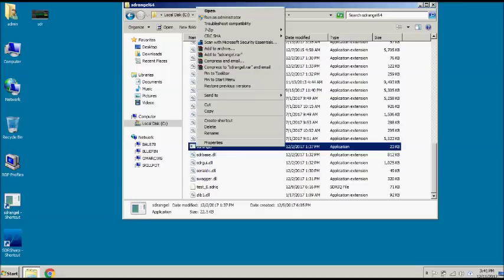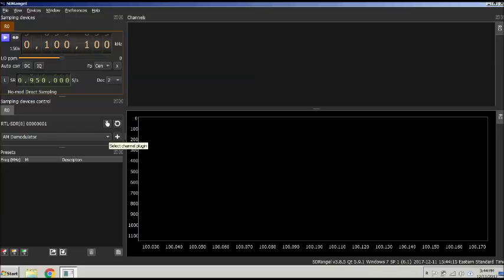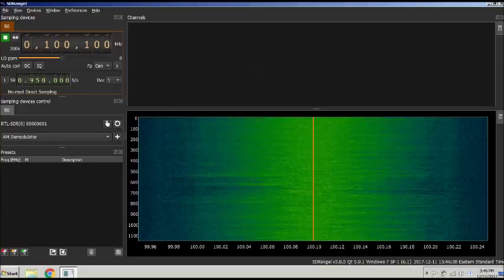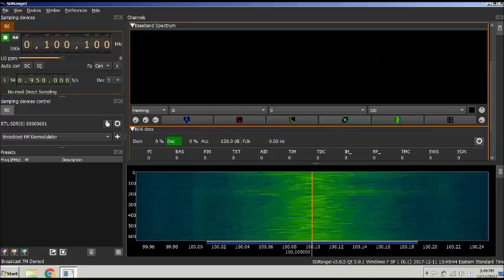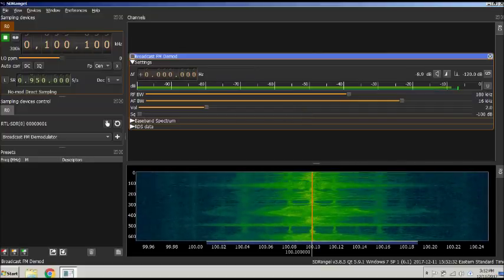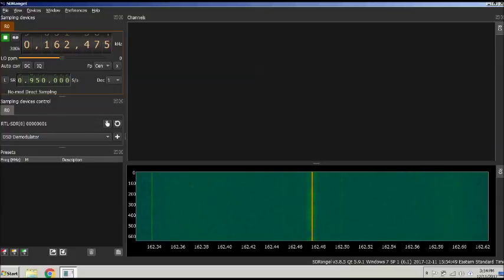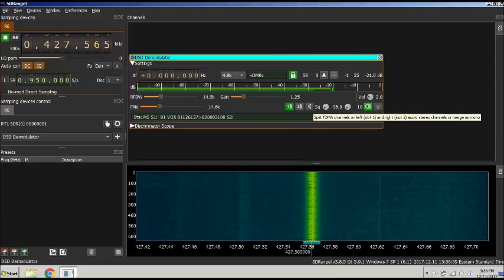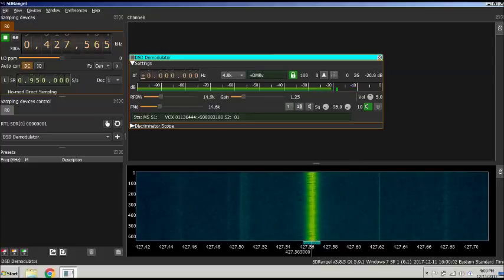SDRangel K2GOG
Setting up SDRangel in Win7 64 bit.  Using it to decode DMR with DSD.